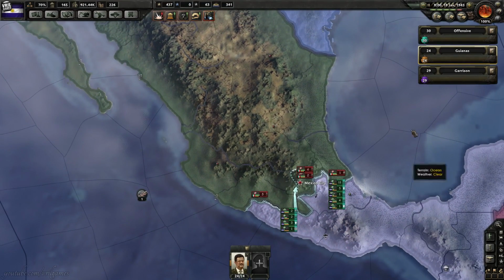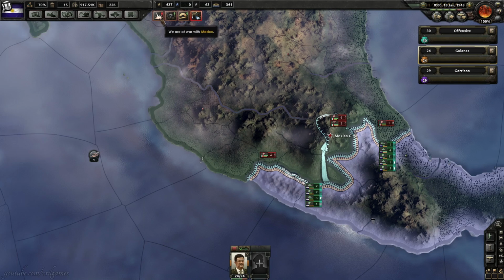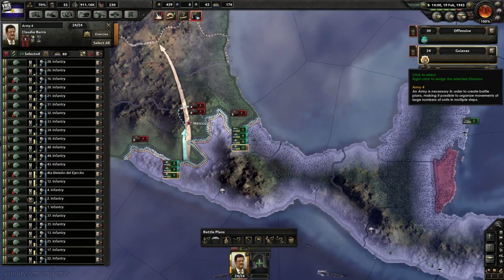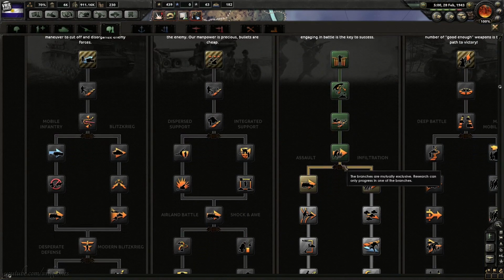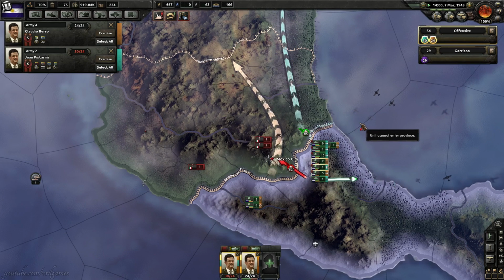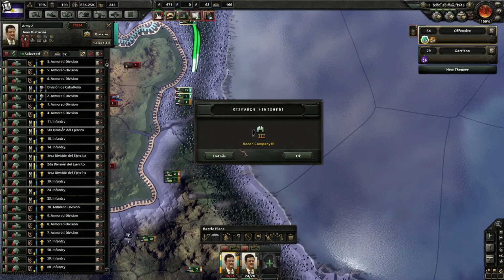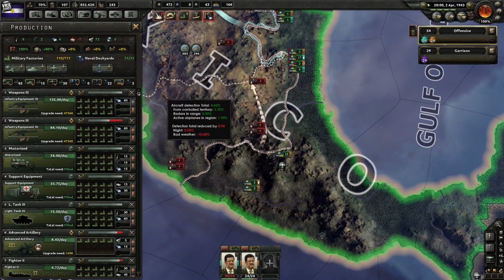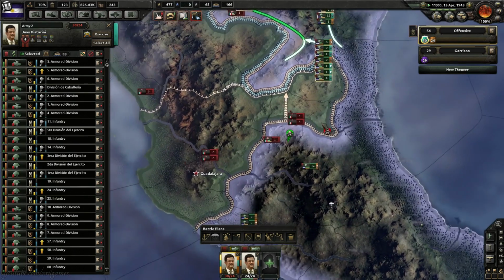Hearts of Iron 4 | Fascist Argentina | Ironman Series #21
In this Hearts of Iron IV playthrough as Argentina starting from the Gathering Storm 1936 start date, we will attempt to unify as much of South America as we can and possibly join the Axis later on.

About the Gathering Storm

Dark times are coming.  In Europe, Hitler has consolidated his power and his attention is now increasingly drawn beyond Germany's borders.  Mussolini's Italy continues to embark on daring military adventures, while the Empire of Japan stands poised to attack China in Asia.  Almost twenty years have passed since the end of the Great War, and the world has yet again been doused in gasoline.  A single spark may be all it takes.